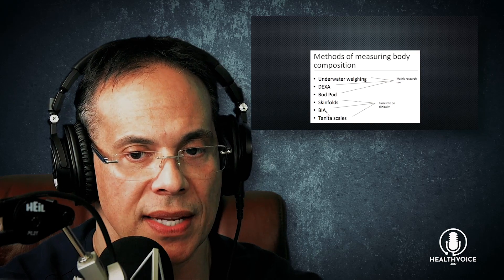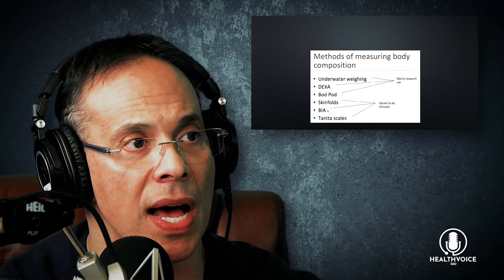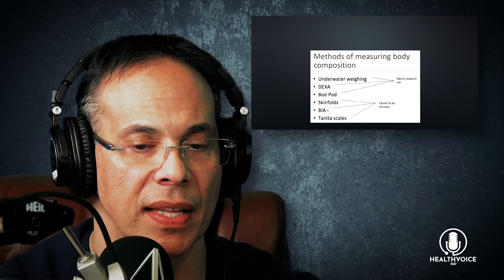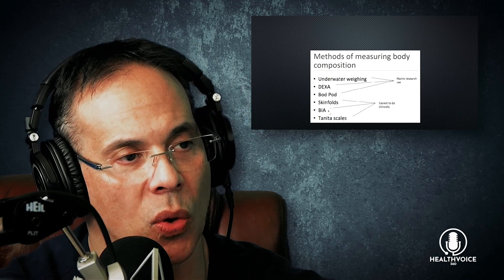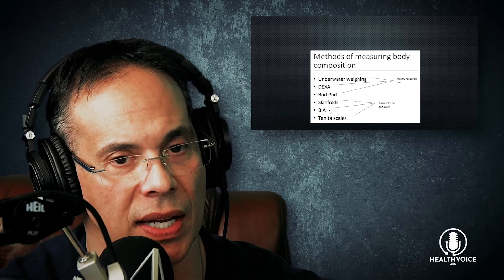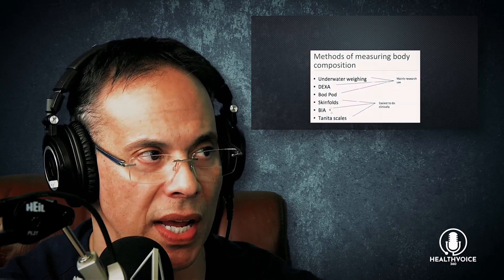Chiropractic's Evolution: Body Measurements for Better Health | El Paso, Tx (2023)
This video explores the evolution of chiropractic measuring methods and their importance in maintaining optimal health. Learn about modern diagnostic tools like BMI and BMR and how they can help improve your overall well-being. Whether you're new to chiropractic care or a seasoned pro, gain valuable insights into the latest advancements in the field.

Our care plans are base on Functional Medicine as a systems approach based on biology that focuses on identifying and addressing the root cause of disease. We focus on the paradigm that symptom or differential diagnosis may be one of many contributing factors to an individual's illness.

This approach shifts from the traditional disease-centered focus of most medical practices to a more holistic person-centered approach.

Our discussions team includes Integrative Doctors, Functional Medicine Experts, Nutritionists, Health Coaches, Chiropractors, Physical Medicine Doctors, Therapists, and Exercise Performance Specialists.
We provide clinical insights, treatment options, and methods to achieve clinically sound, specific measured goals.*

Functional & Integrative Health Live Events *

✅ Stress Hormones & Health
✅ Gut Health, Inflammation & Auto-Immunity*
✅ Musculoskeletal Rehabilitation
✅ Fibromyalgia & Inflammation
✅ Diabetes & Autoimmunity*
✅ Weight Loss
✅ Body Composition Analysis
✅ Thyroid Dysfunction*
✅ Autoimmune Disorder*
✅ Heart Disease & Inflammation*
✅ Agility & Mobility
✅ Injury Recovery Programs
✅ Complex Lower Back Pain Recovery Plans
✅ Severe Sciatica Syndromes
✅ Other Complex Health Challenges
✅ Neutraceutical Recommendations
✅ Advanced Translational Nutrigenomics*
✅ Nutrigenomics, Proteomics, Metabalomics
✅ Care Plans (Advanced Clinical Practice)

We present, bridge, and connect these various health programs, functional medicine protocols, fitness methods, injury recovery programs, and offer complete wellness packages.

To that end, we shed light and offer treatment options and bring a deep understanding of the real underlying causes of those suffering from acute and interconnected chronic degenerative disorders.

Ultimately, we empower you to achieve and maintain your personalized, healthy way of living by understanding the root causes of disorders.

It is all about.

LIVING, LOVING & MATTERING

Join us in improving your health.

Blessings,

Dr. Alex Jimenez DC, MSACP, CCST, IFMCP*, CIFM*, CTG*

Licensed in Texas & New Mexico*

Notice: Our information scope is limited to musculoskeletal, physical medicines, wellness, sensitive health issues, functional medicine articles, topics, and discussions. We provide and present talks and clinical collaboration with specialists from a wide array of disciplines. Each specialist in our events is governed by their professional scope of practice and their jurisdiction of licensure.

The information in these events is not intended to replace a one-on-one relationship with a qualified health care professional and is not intended as medical advice.

Our presentations are designed to share knowledge and information from Dr. Jimenez's research, experience, and collaborative functional medicine community. We encourage you to make your own health care decisions based on your research and partnership with a qualified health care professional.
We use and discuss functional health & wellness protocols to treat and support the musculoskeletal system's care for injuries or disorders. Our events, webinars, posts, topics, subjects, and insights cover clinical matters, issues, and issues that relate and support, directly or indirectly, our clinical scope of practice.*